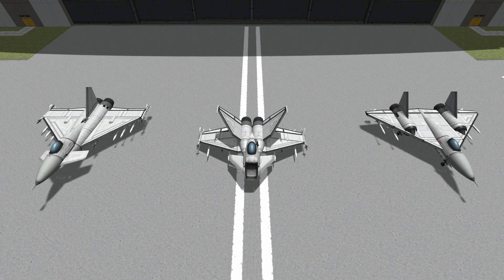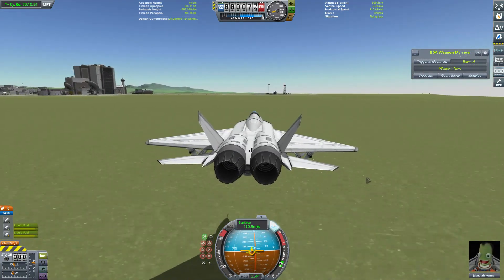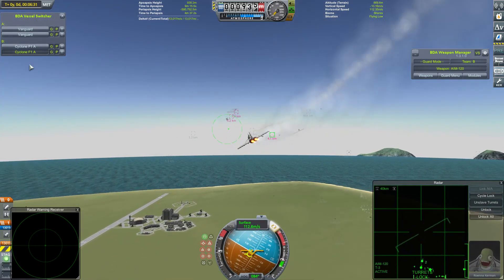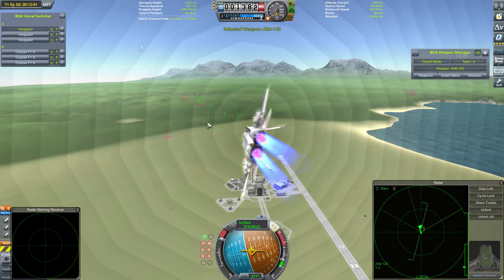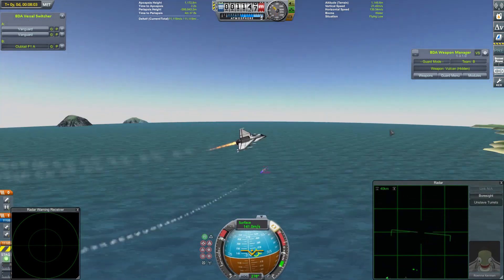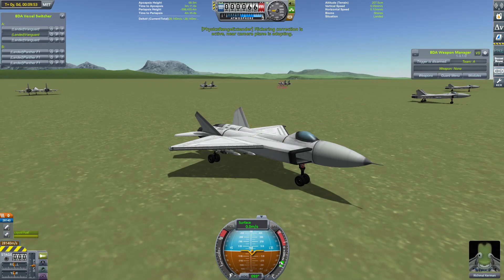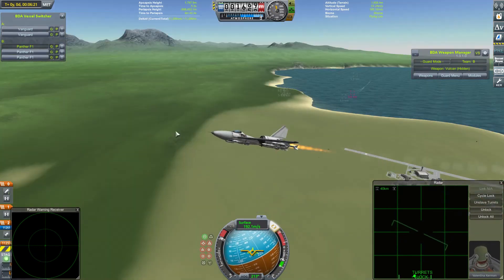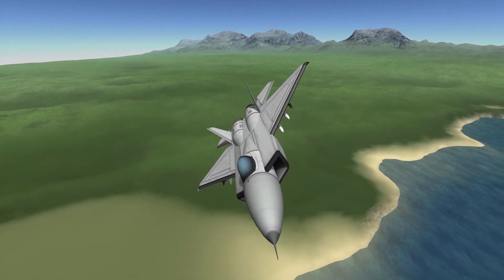Fight a Subscriber - Season 2 #6 - Kerbal Space Program & BD Armory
Another GAU-8 armed craft makes it way into the competition, in the form of Cameron McDonald's Vanguard.  Will it have any more luck shredding my craft than the previous one?

*Anything that I consider too "hacky", excessive, or otherwise against the spirit of the competition, will not be permitted